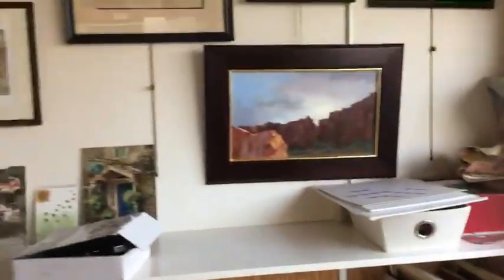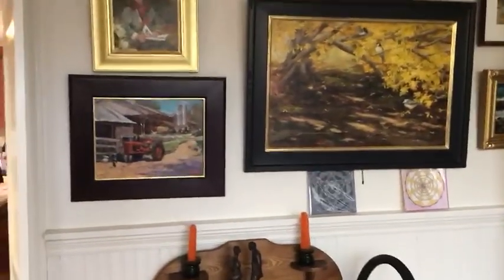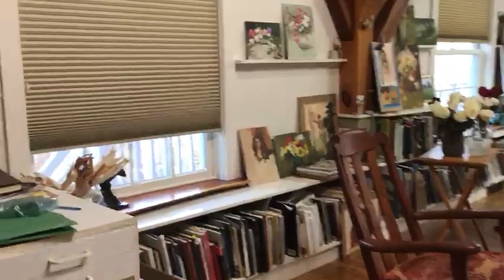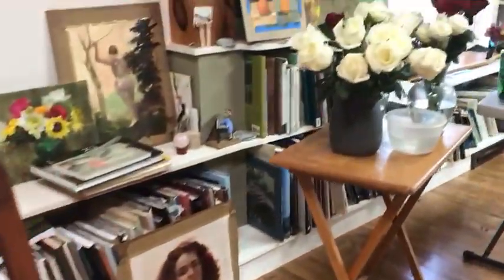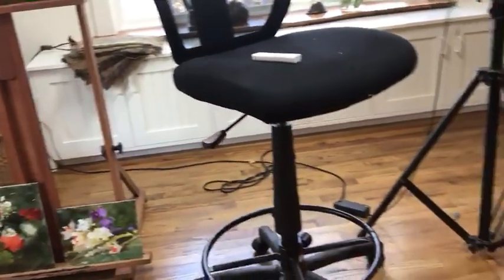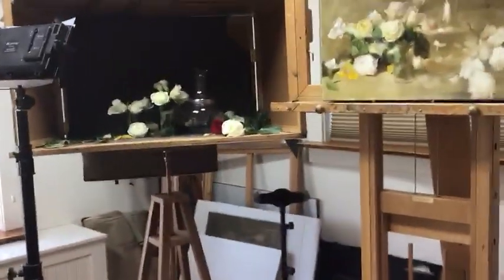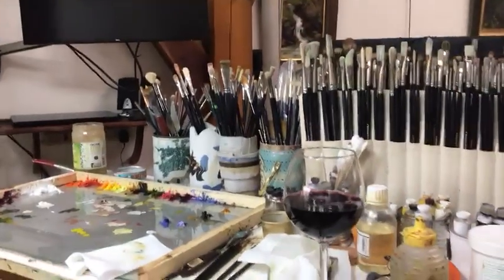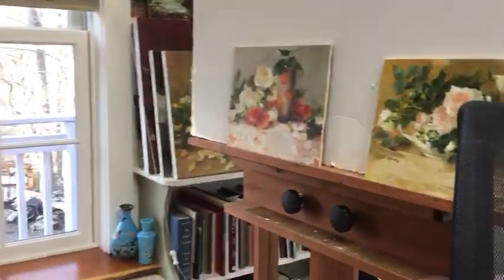Kathy Anderson SAS Stay at home "Quick Tips" and studio tour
Kathy Anderson shares her quick tips for staying creative.

The vision that Kathy bestows on us with every brush stroke comes from a lifetime of intimate contact with nature.  Along with her passion for nature and the interconnectedness of the natural world she is also an avid gardener and spends many pleasurable hours close to the flowers that she paints so magnificently.  This close contact with her favorite subject provides her with not just a structural knowledge of flowers but a true love for the flowers, weeds, dirt and detritus of a natural, healthy garden.

Kathy believes in painting from life whenever possible and carries her paints on her frequent travels.   While she believes that a well trained artist is able to paint anything skillfully, she has found that the intensity and emotion in her painting flows from her love of her subjects, whether still life, garden, figure, or the intimate landscape.

Kathy says, “I view the world with a painter’s eye, finding paintings in all of my everyday experiences and travels.”

For more information on Kathy's workshops and art visit kathyandersonstudio.com